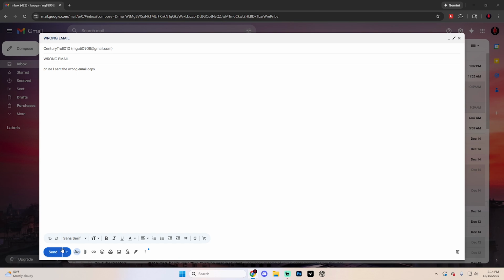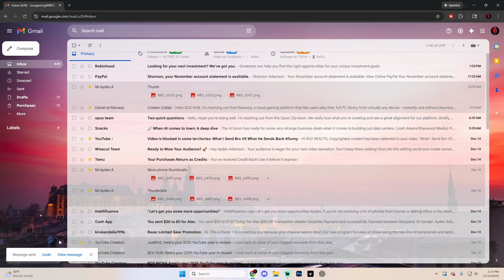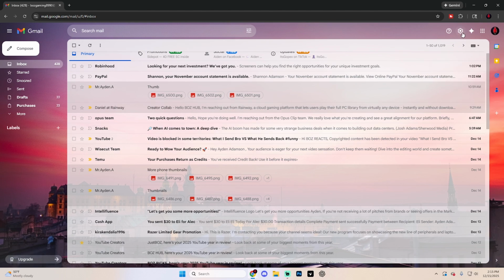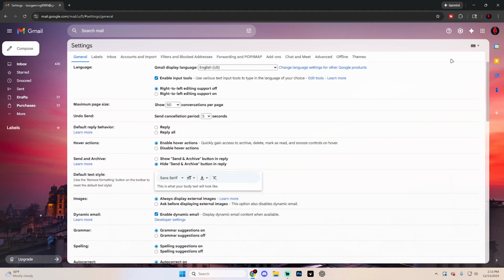How To Recall A Message In Gmail That's Already Sent - Full Guide